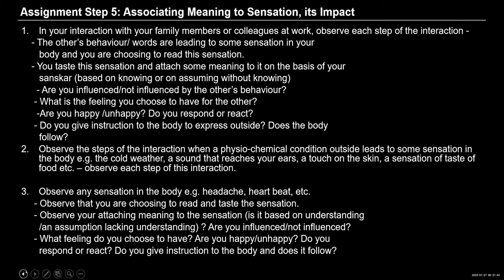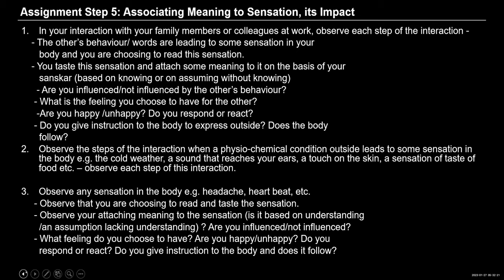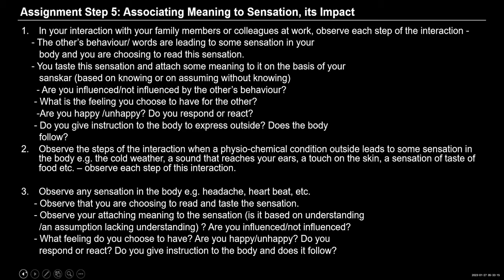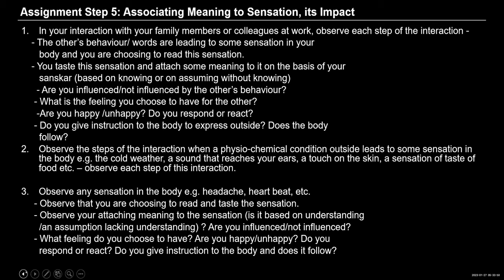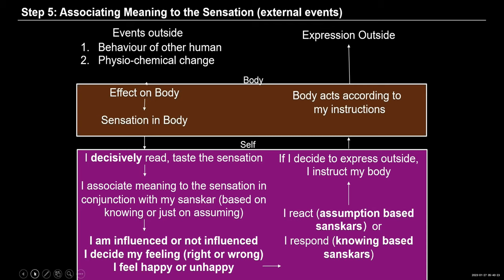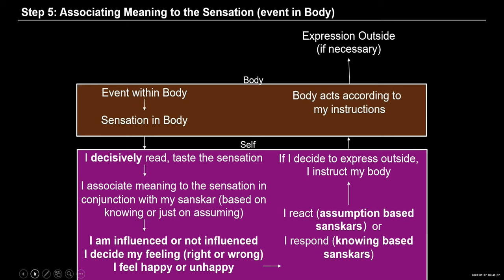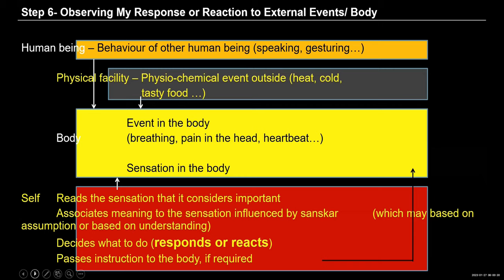English D812023 01 27 Ex 2 Step 6 Observing My Response or Reaction to External Events Body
English#uhv#NAAC#values#humanvalues

"Self-reflection :
In your day to day activities, observe your sanskars - how you pay attention to some sensations over others and the meanings you associate with them. Notice the sanskars that are actively influencing your feelings and leading to response or reaction within you. Notice when you decide to instruct the body to express the reaction outside and when you don't. Your sanskars are active there too.
As an example, You are walking on the side of the road and a car speeds past you, going through a puddle of water. The muddy water splashes on your body and on your clean clothes.
    - Observe your reading and tasting of this sensation through the body
    - Observe your feelings and thoughts – Are you reading the sensation
      as it is or are you associating some meaning with it?
      What is your feeling for the driver of the car? What thoughts are you
      having for him/her?
      Are your feeling (and thoughts) based on understanding or on an
      assumption (lacking understanding)?
      Do you feel happy or unhappy?
     - Do you respond or react to the situation ?"

Overall:
Our basic aspiration is for Continuous Happiness and Prosperity.
There is plenty of information about it.

In this approximately 4-month long series, we are exploring into the question "Is Happiness our Innate Nature or an Influence from Outside"?

Participants have a keen interest in direct observation and realisation of what they have heard from various sources to bring it into living. They have participated in the Introductory workshop on Universal Human Values to develop the basic background required for this self-exploration.

Batch 6, Day 81, 27 Jan 2023